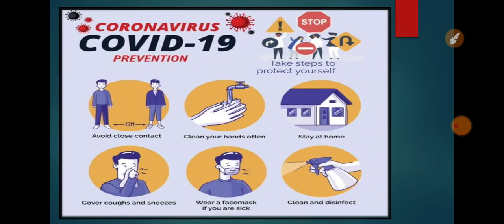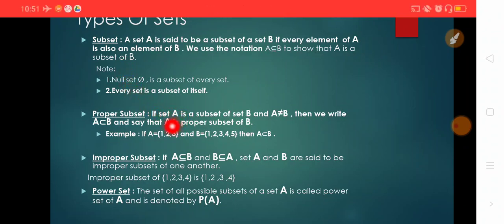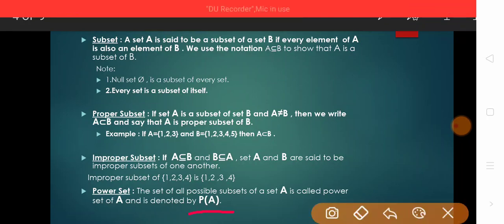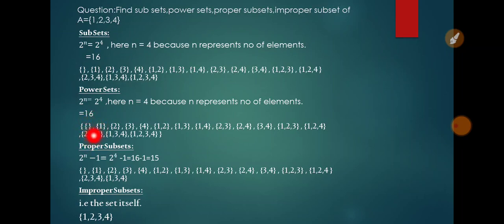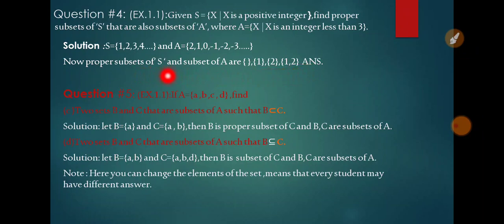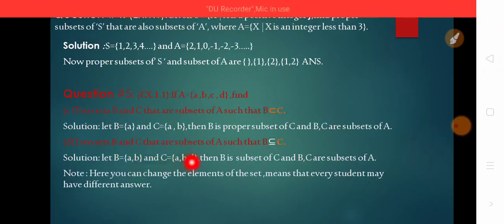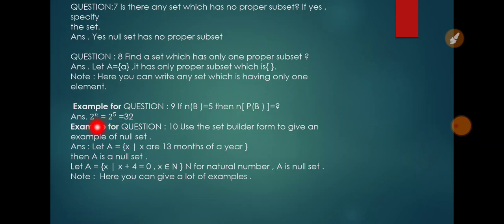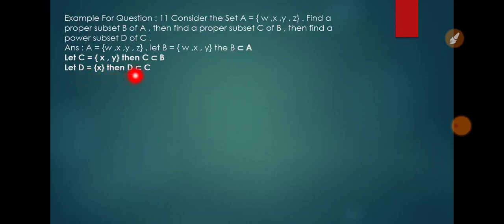MIF Class VIII lecture 2